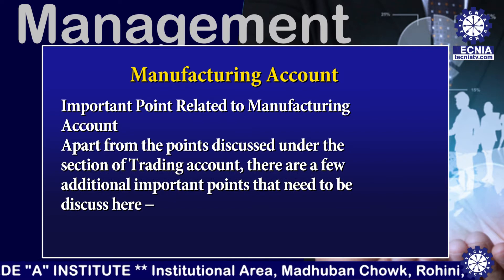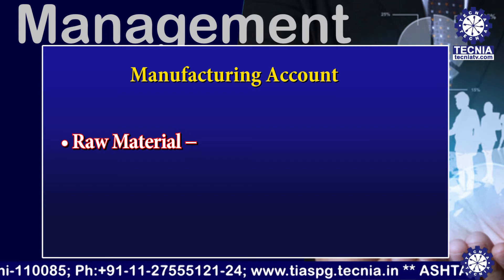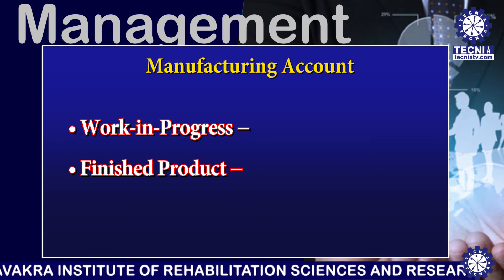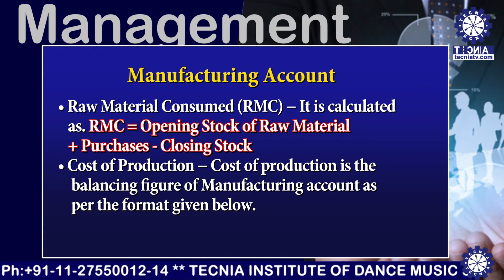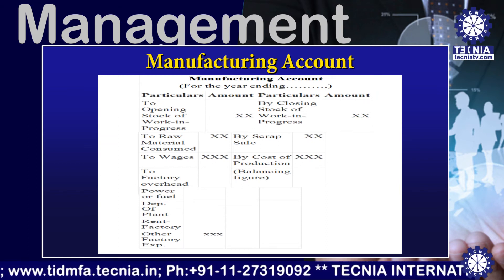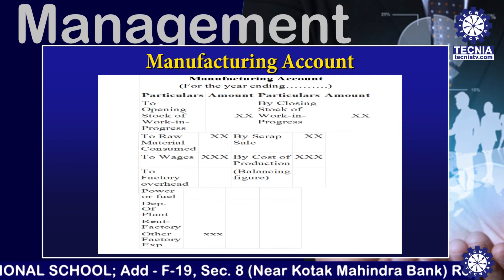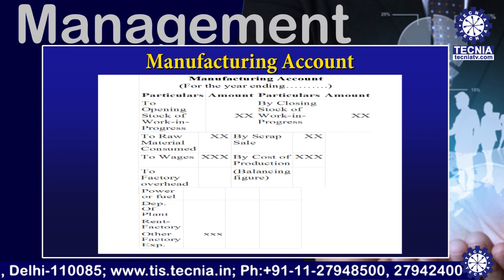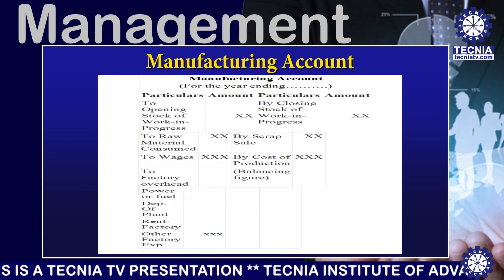Manufacturing Account || Accounting for Management || Dr. Namita Mishra || MBA || TIAS ||TECNIA TV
Manufacturing Account  || Accounting for Management || Dr.  Namita Mishra || MBA || TIAS || TECNIA TV(1535)